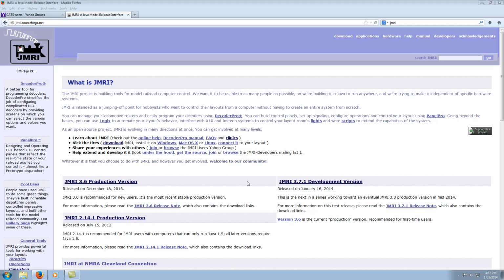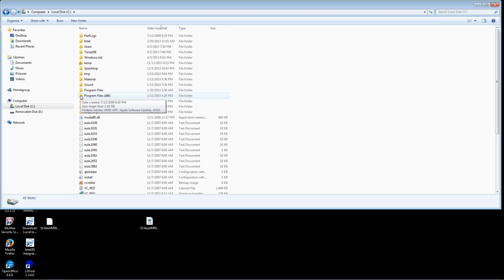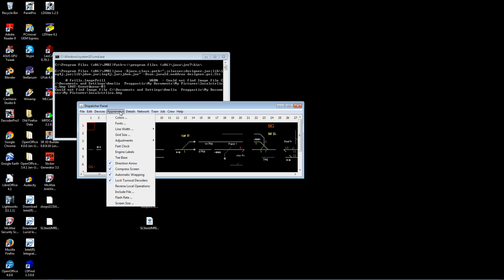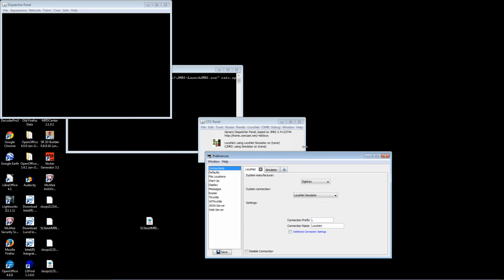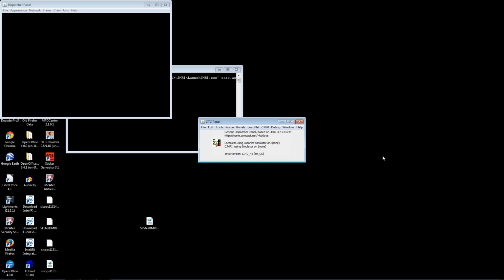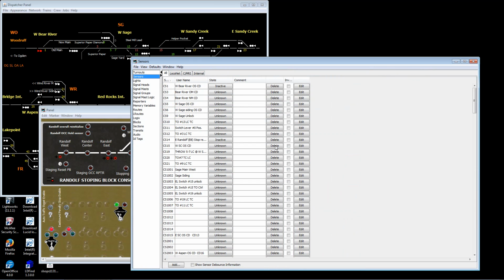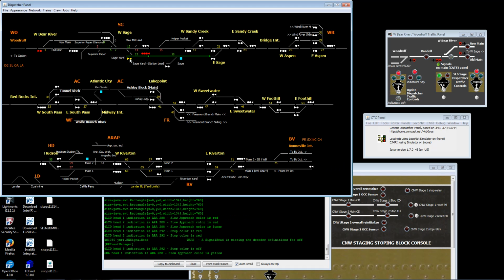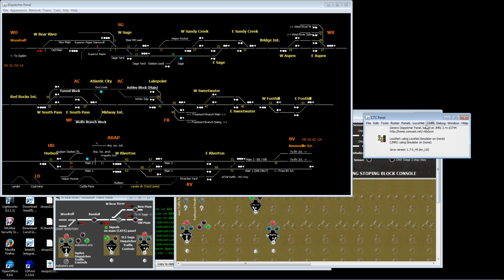Setting up the SLS dispatching system simulation.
Video detailing the steps in order to get the SLS dispatching system set up on your own computer so you can practice / simulate the system.  See the SLS RR yahoo or facebook groups for the files needed.